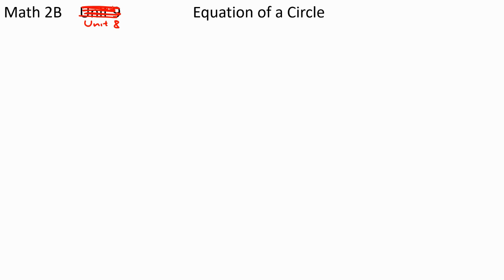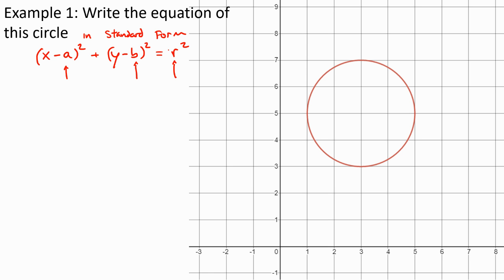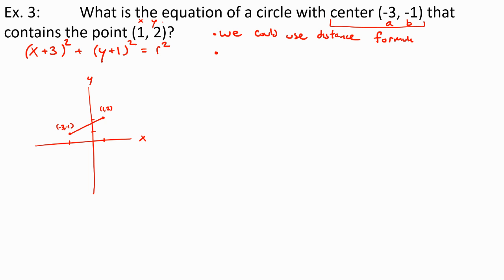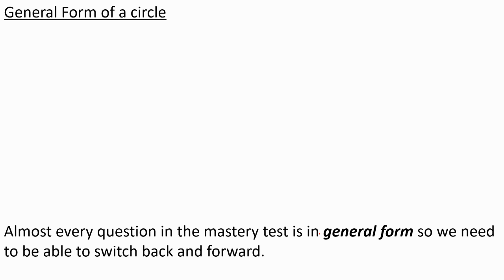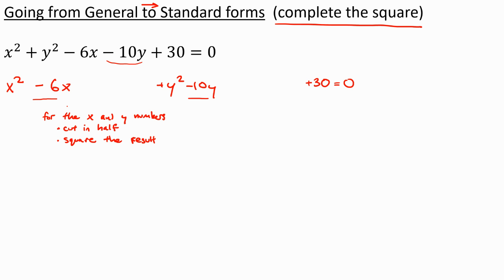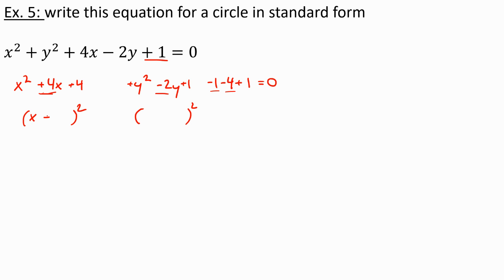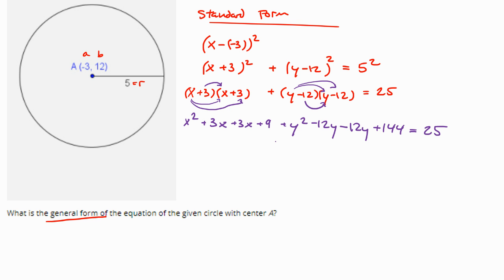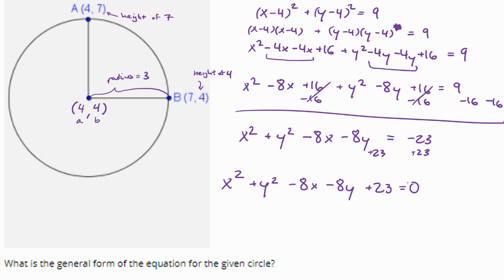Math 2B Unit 8 Equation of a Circle 2/15/22